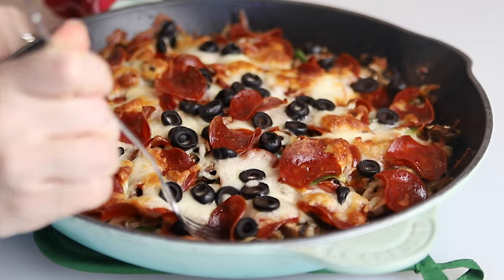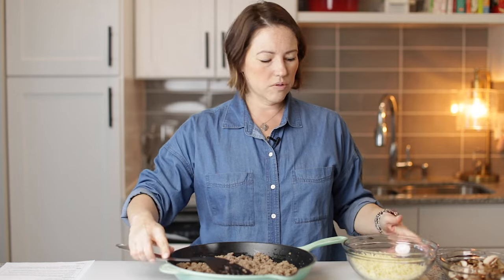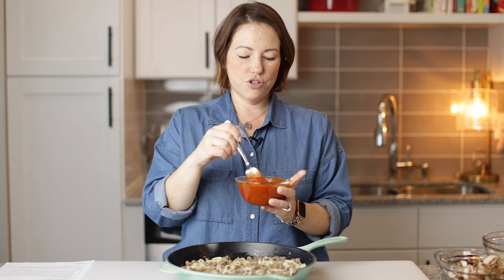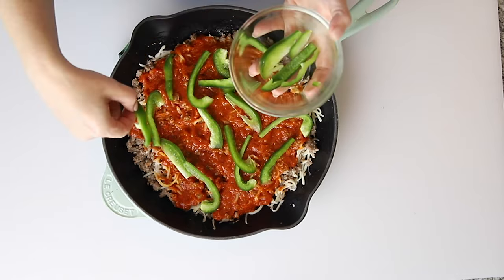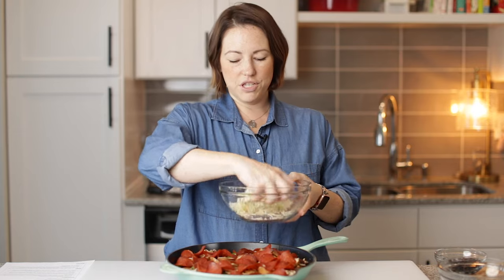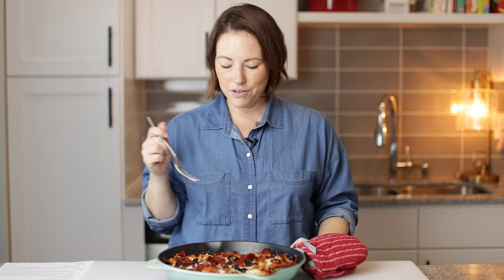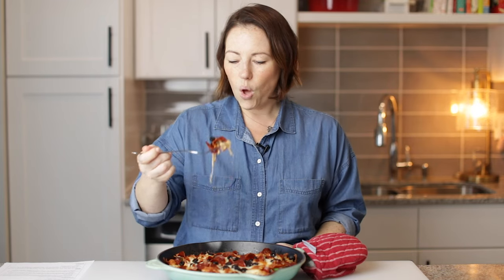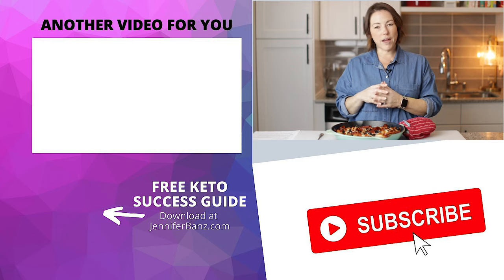Keto Crustless Pizza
Crustless Pizza - 3 Net Carbs!
My Crustless Pizza takes the pizza flavor you love with a keto spin! This easy, one skillet pizza is perfect for busy work weeks or the ultimate meal prep! Family dinner doesn't have to take a lot of time in the kitchen. 30 minutes is all you need to enjoy delicious pizza!

NUTRITION
Calories: 500kcal | Carbohydrates: 4g | Protein: 25g | Fat: 44g | Fiber: 1g